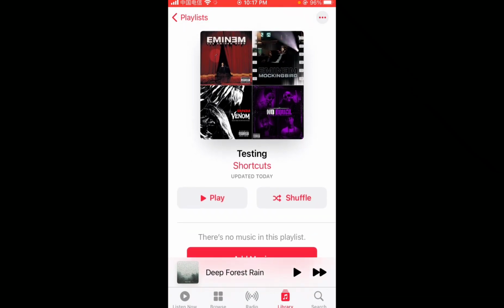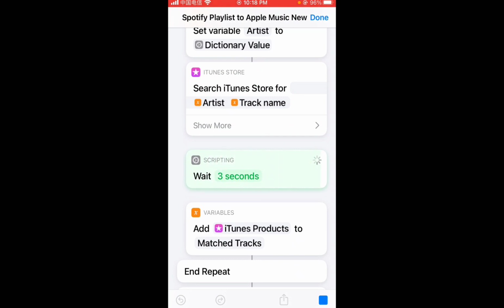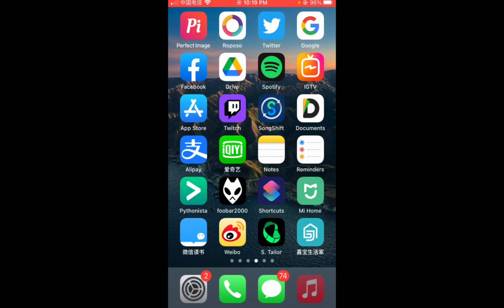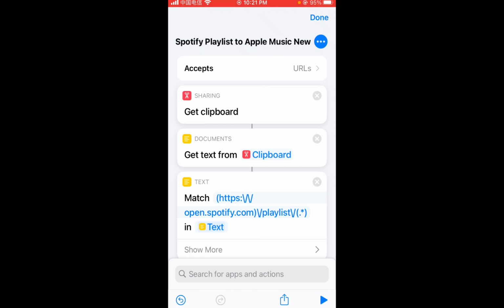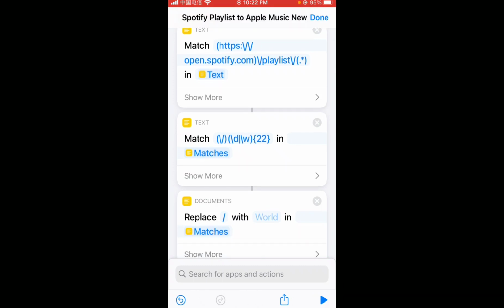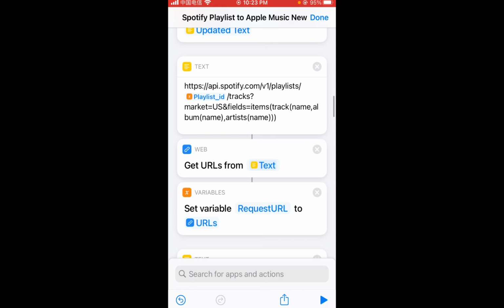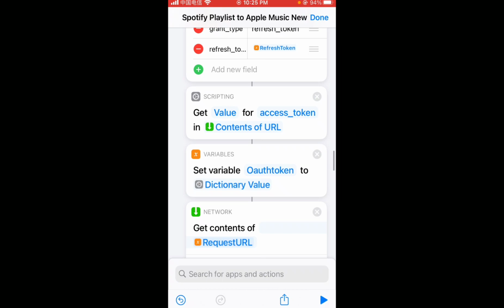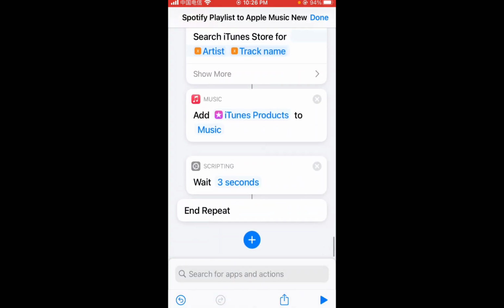Spotify Playlist to Apple Music Shortcut Remake for iOS 14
You can use the Shortcuts app to transfer Spotify Playlist to Apple Music. I have just updated this shortcut for iOS 14. Watch this video to learn how it works.